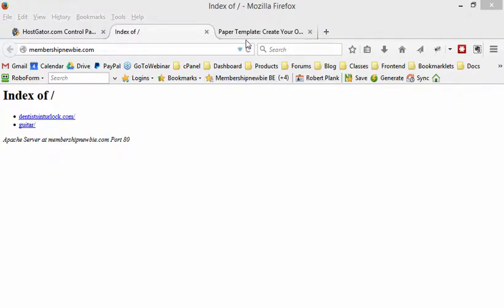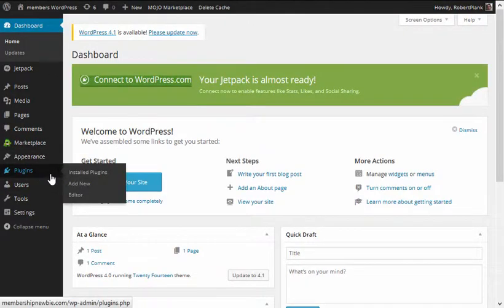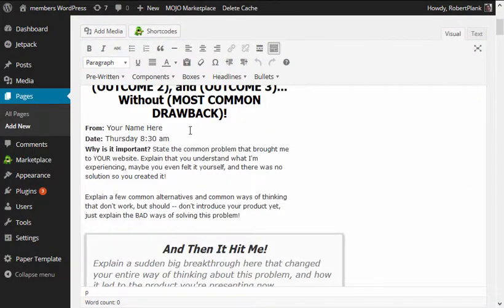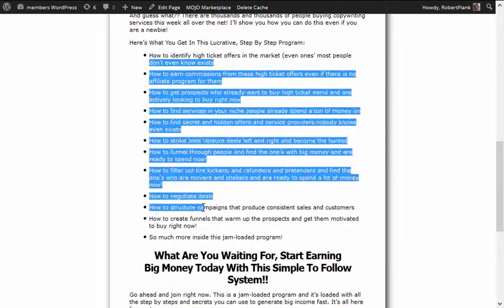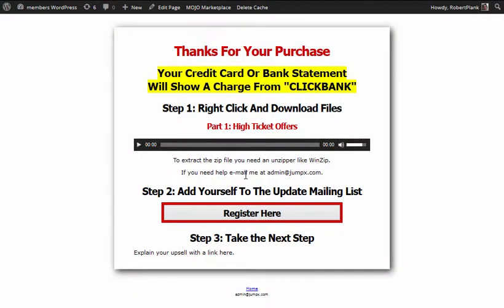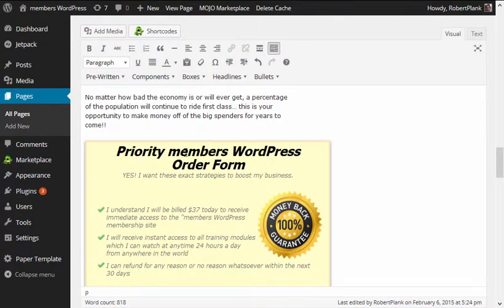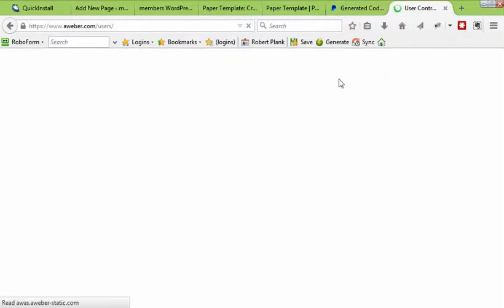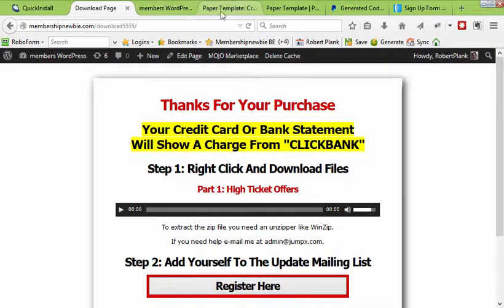Setup a Funnel in Just a Few Minutes Using WordPress and Paper Template